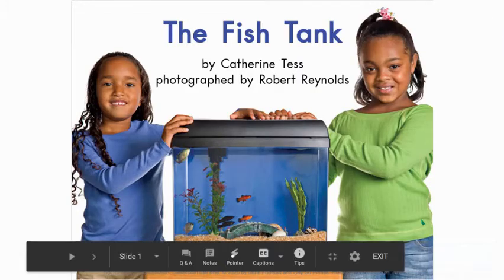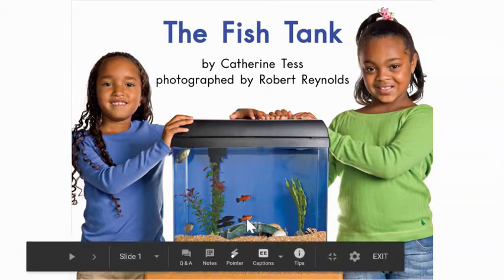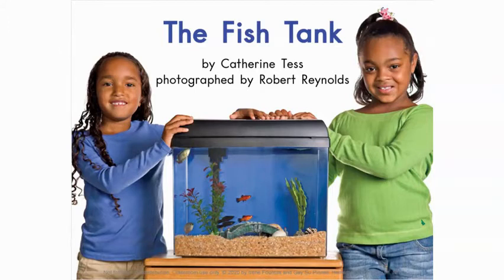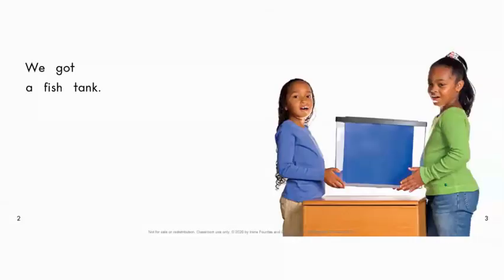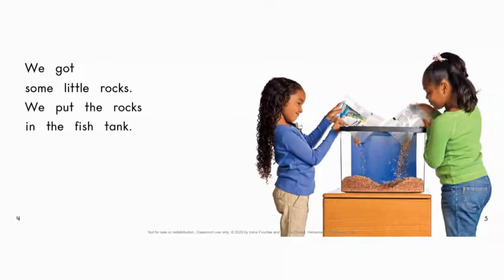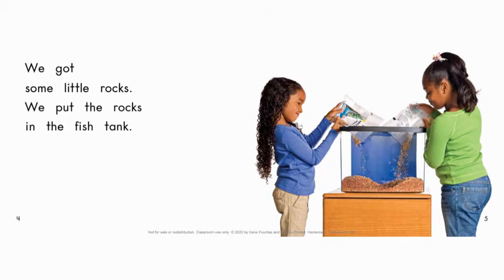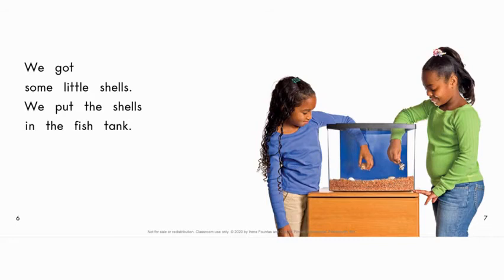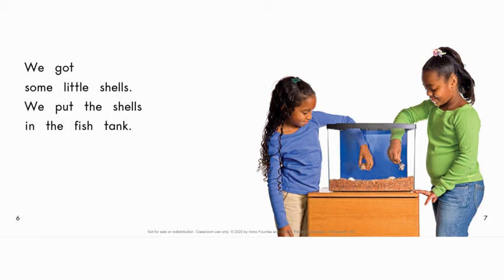The Fish Tank B24